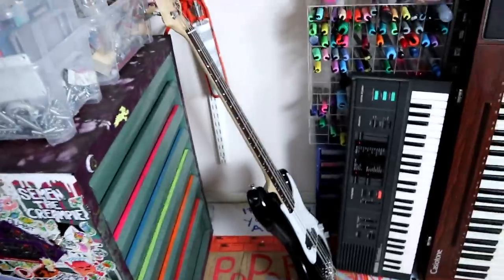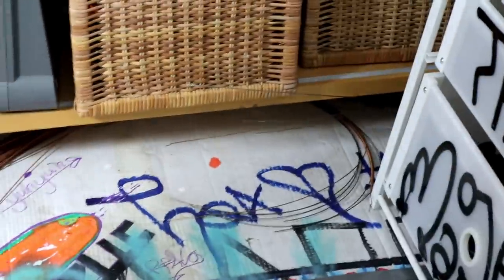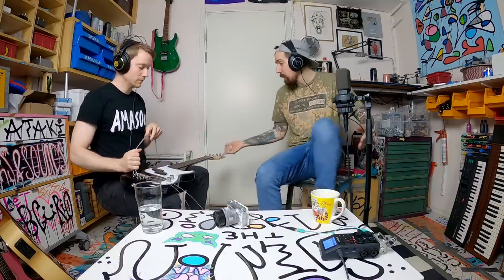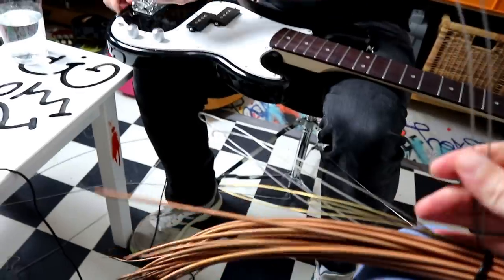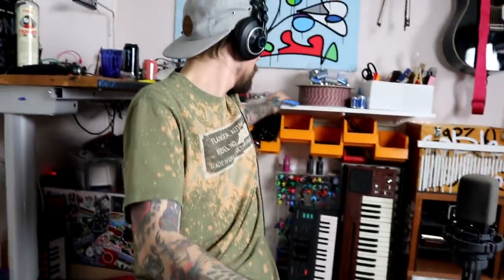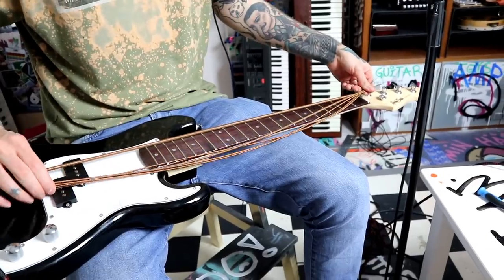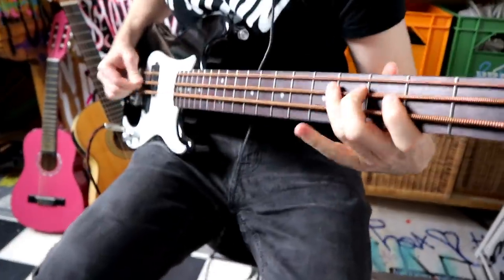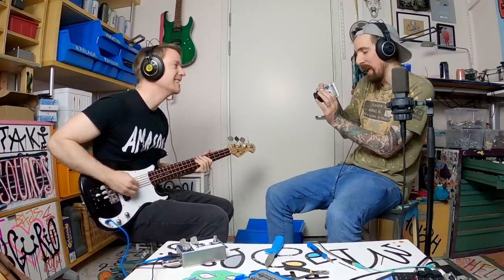WE PUT PIANO STRINGS ON A BASS